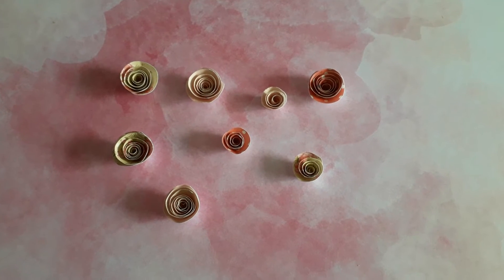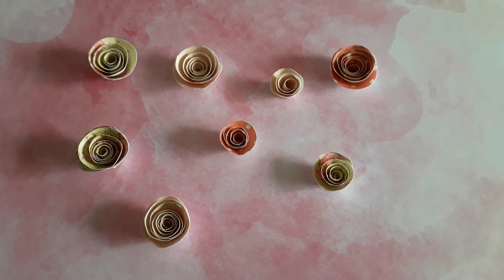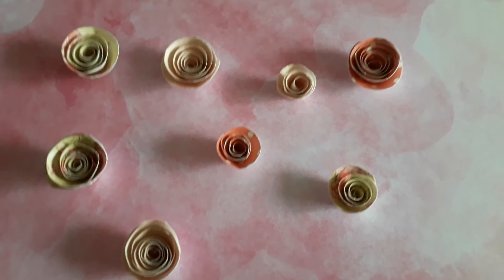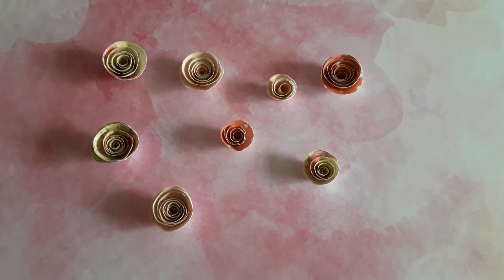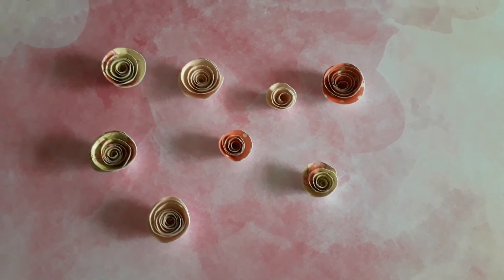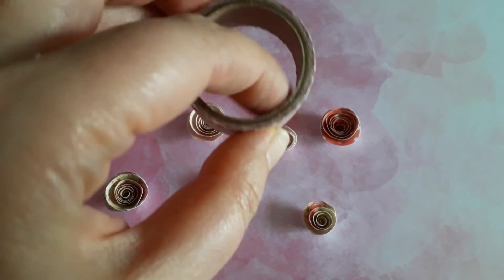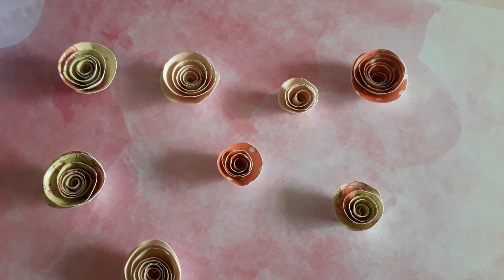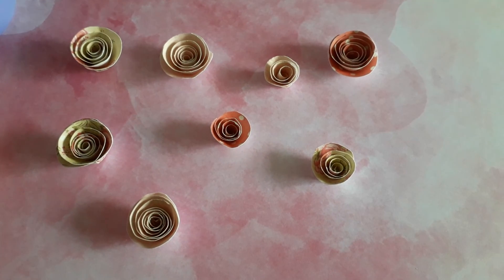Project share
Thank you to all that watched and if you would like to see the tutorial on how to make them go to Dawn's channel it's shiny silver treasures
xxxx